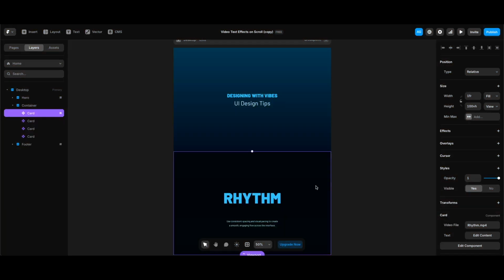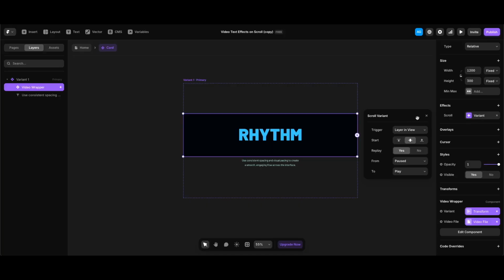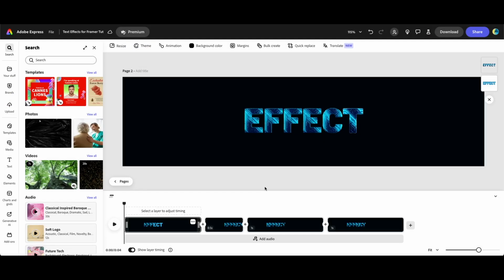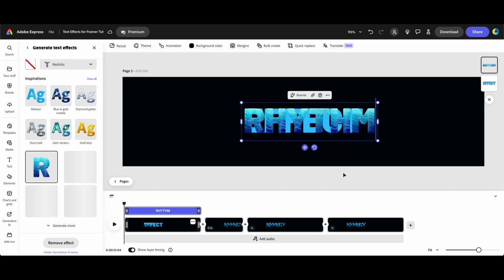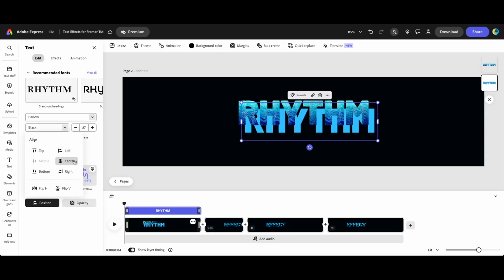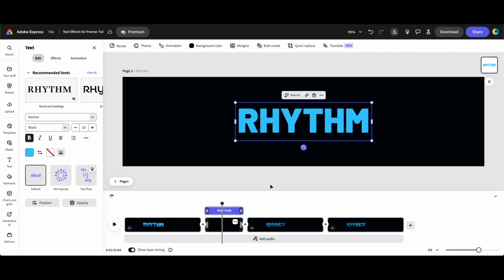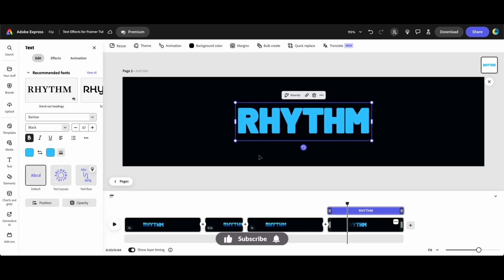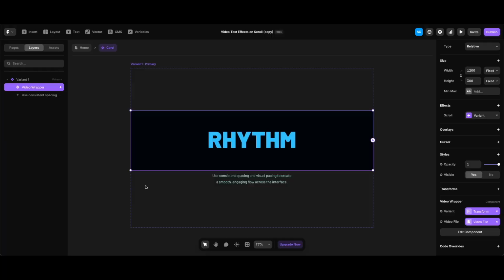Video Text Effects on Scroll in Framer (& Free File)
Hi everyone, in this tutorial, we're going to look into the process of using text effect videos and triggering them on scroll, using the content card in the view.

We're using the text effect that we've created in the Adobe Express tutorial (you can also find a link to the Express template there)

00:00 Intro
00:44 Card Component
00:58 Video Wrapper
01:59 Editing The Text in Adobe Express

Artist: Nomyn
Title: Aurora